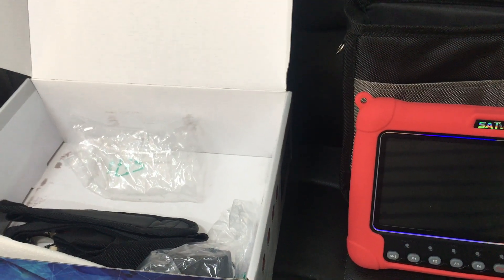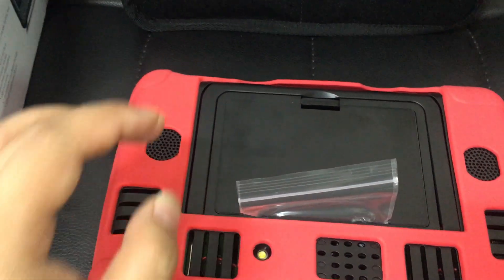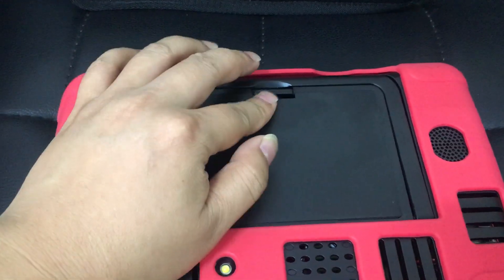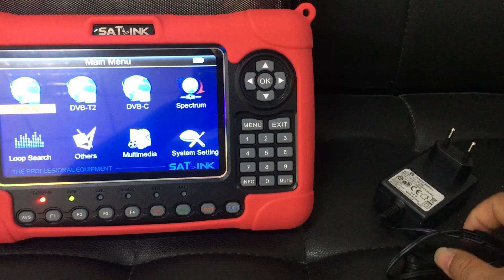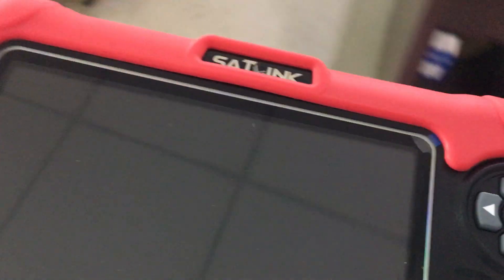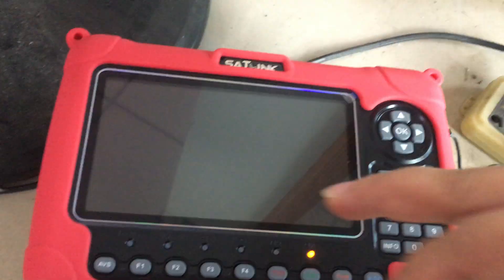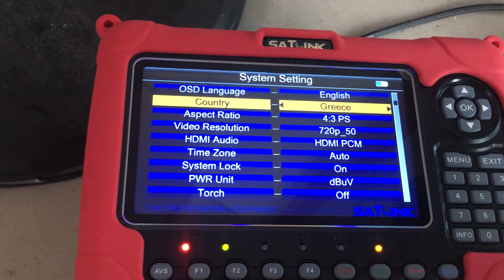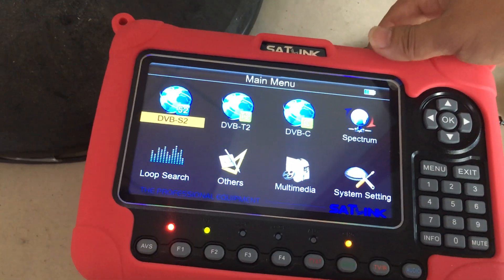Brief introduction and demo operation on power on and charging SATLINK WS-6980 2